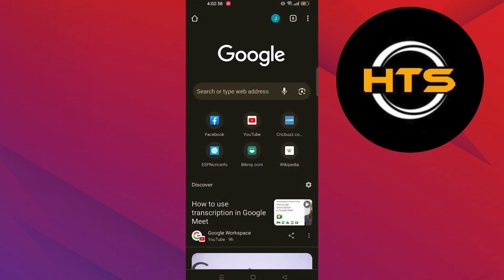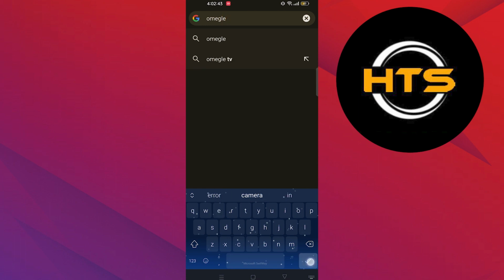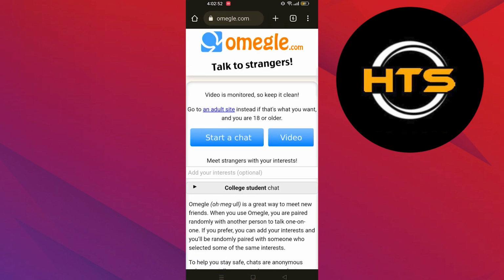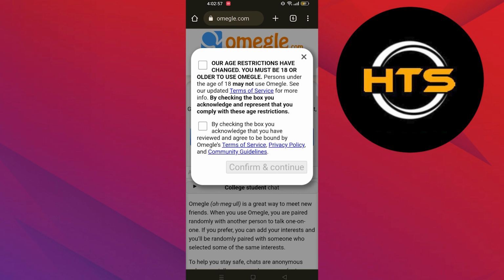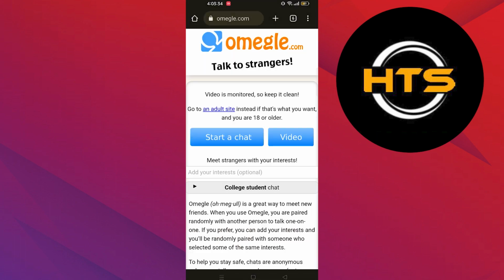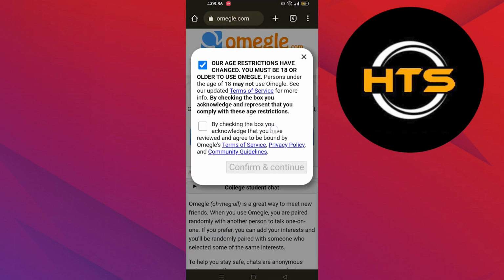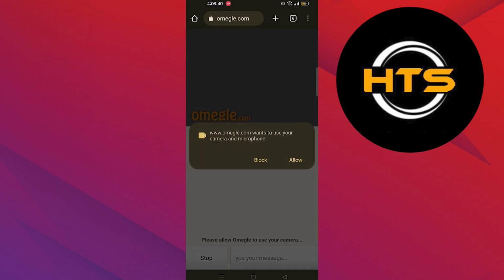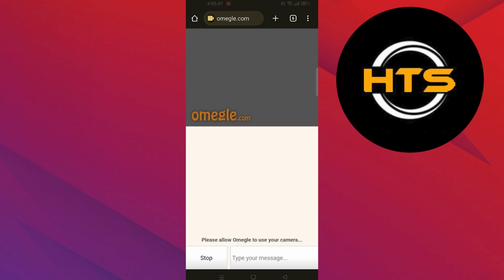How To Fix Inverted Camera On Omegle Phone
Hey everyone! Welcome to this how to fix omegle camera inverted video tutorial.

If you want to know how to fix inverted camera on omegle phone, how to fix omegle camera loading and how to fix omegle camera error, this video is for you.

In this video, we will show you how to fix omegle error with camera could not start video source, how to solve omegle camera problem and how to fix omegle camera flip.

The steps on how to fix your inverted camera on omegle is easy.

After watching this video, you will find out how to solve camera error problem in omegle and how to fix camera not working omegle.